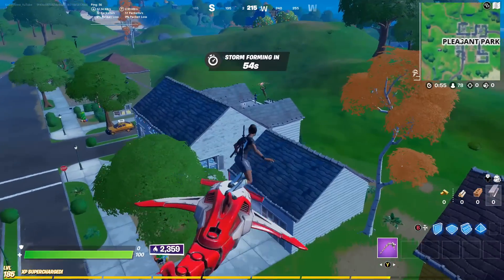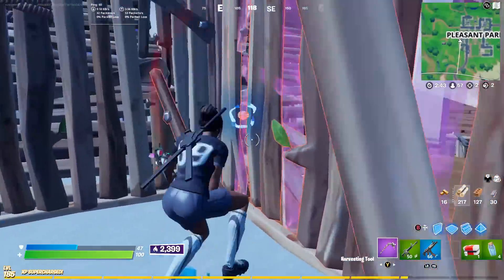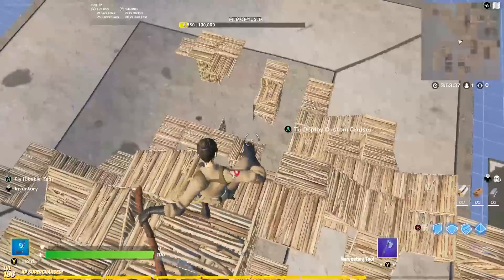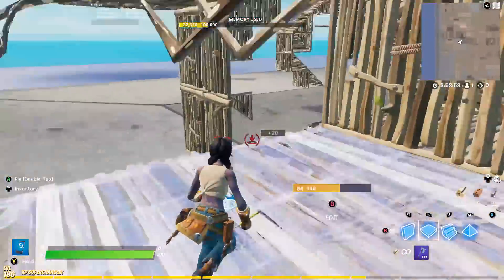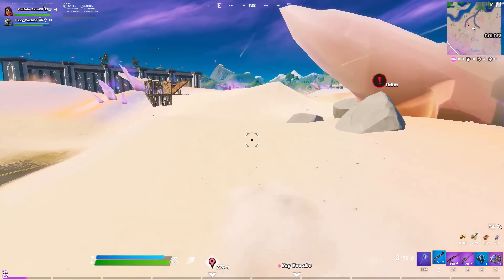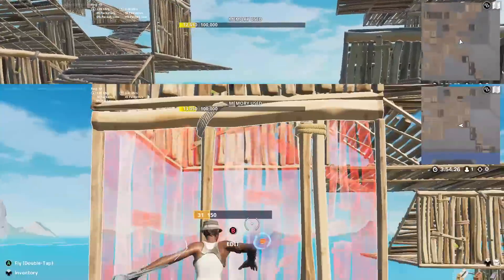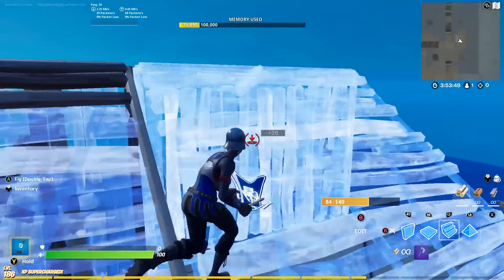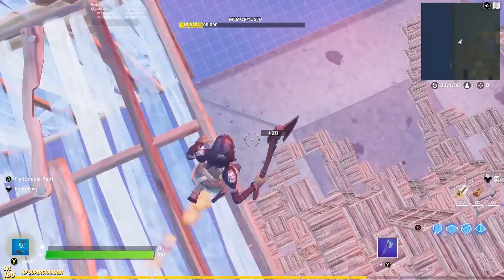Best LEVIATHAN AXE SKIN COMBOS In Fortnite!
Use Code KobesMind in the Fortnite Item Shop!